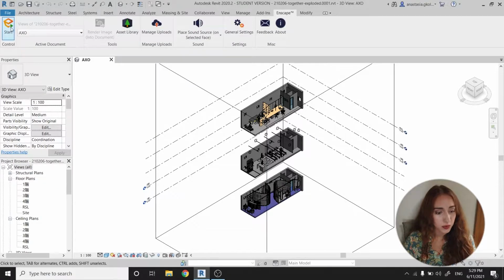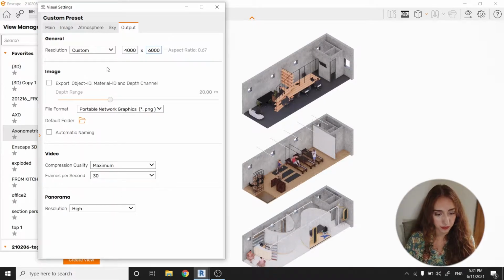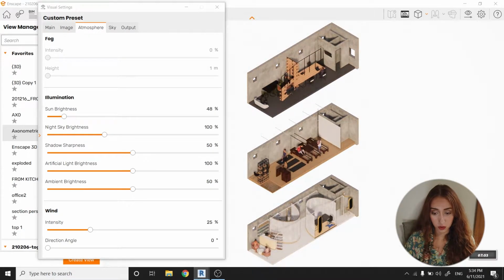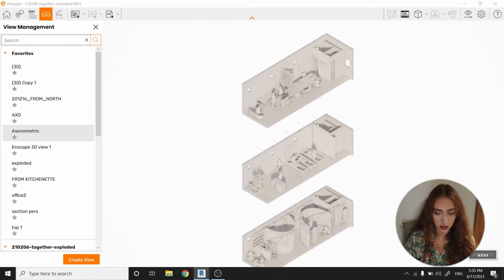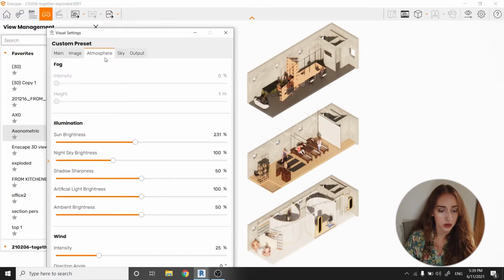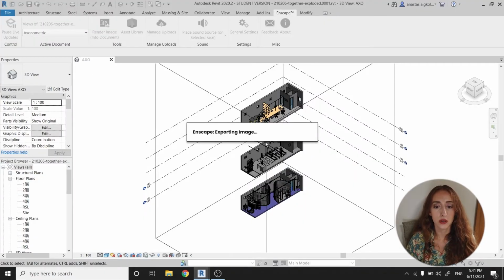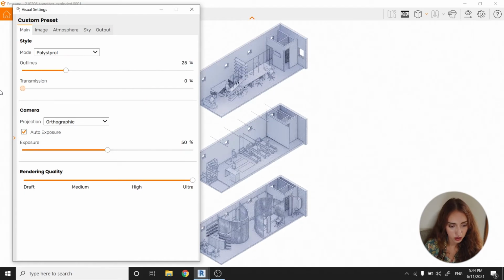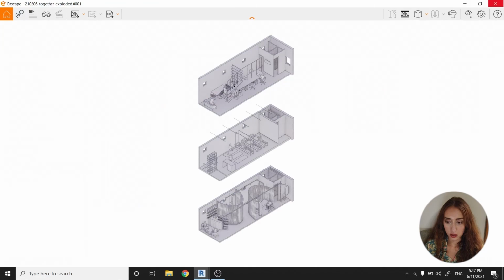Architectural Axonometric Render: Exporting from Enscape within Revit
Hello friends! This is The Tokyo Drafts and on this video I will go through the process of exporting multiple versions of an exploded iso/axo view in order to later utilize them for post production in Photoshop. You can watch how the exports are utilized in a breakdown on my video here:

Also shout out to the @Balkan Architect without whom it would be impossible for me to learn Revit. Here's the curtain tutorial video I used: